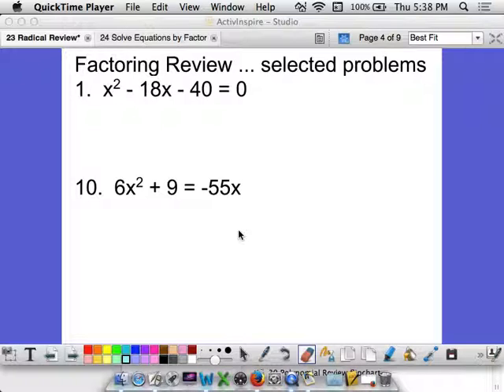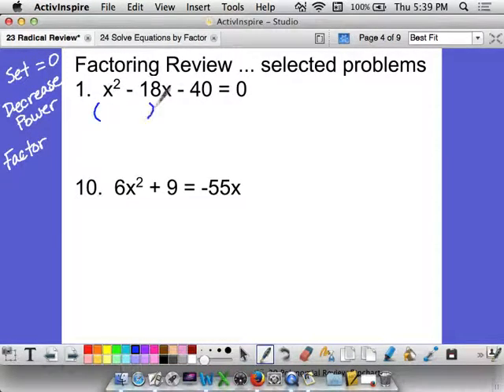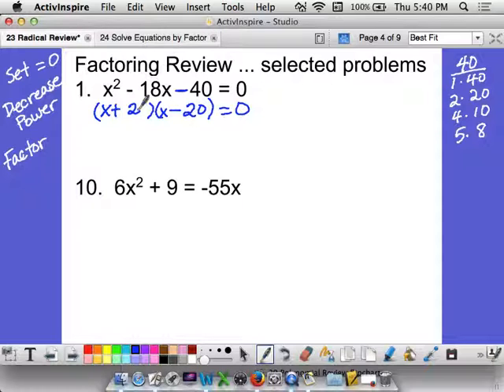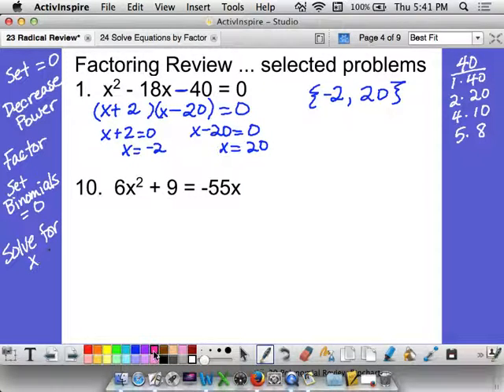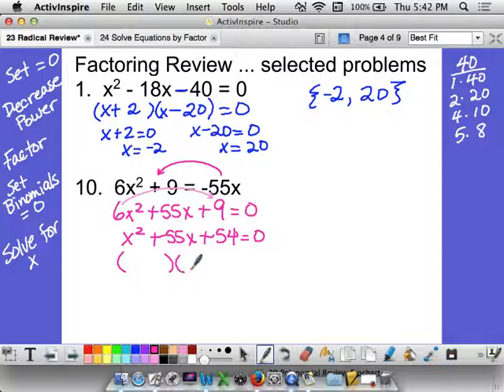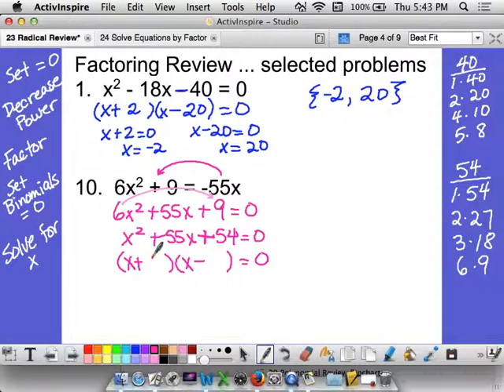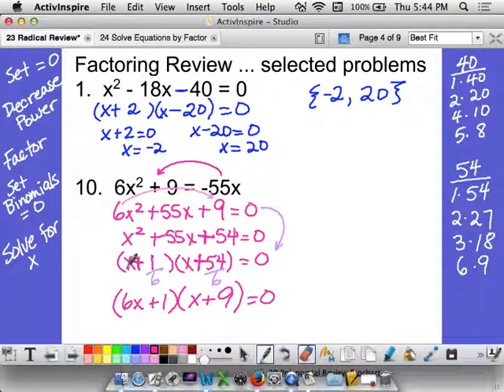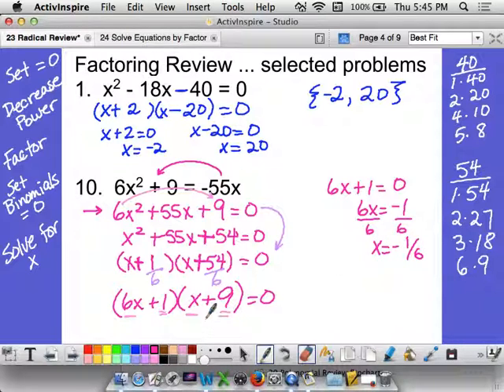Review Factoring A